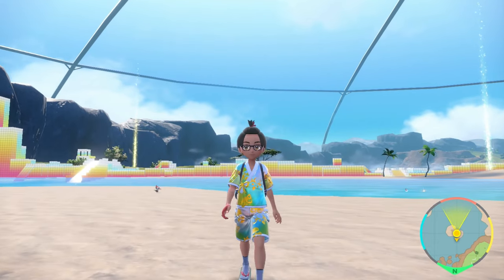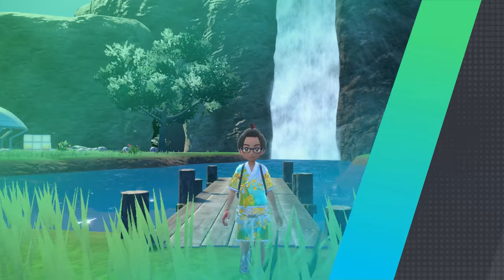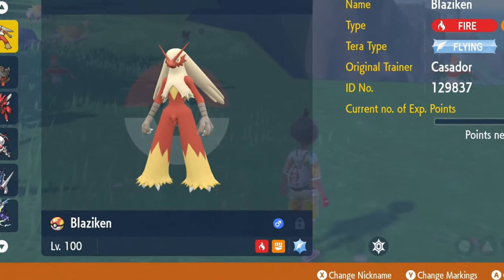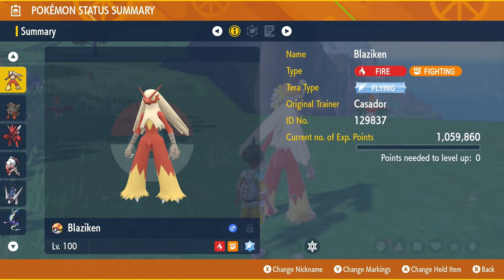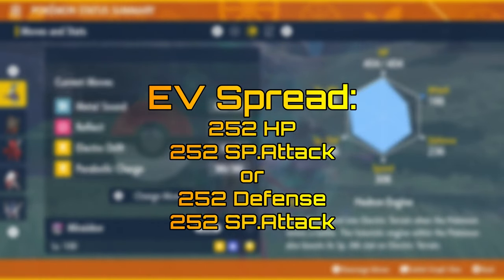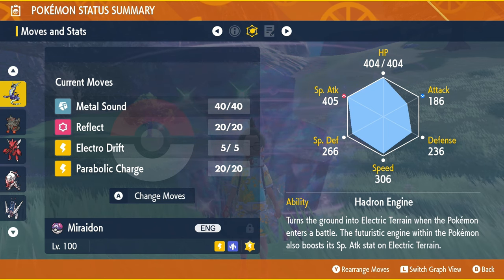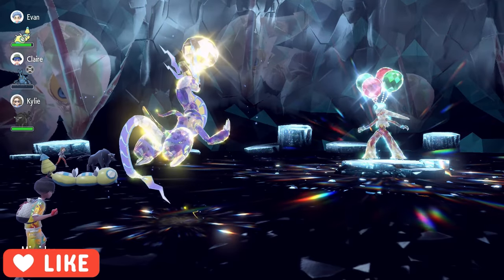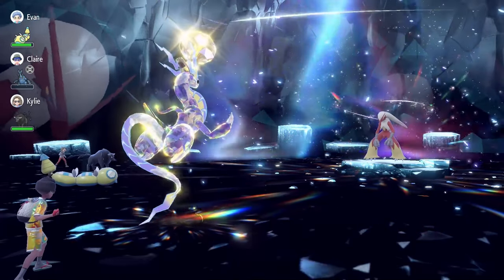HOW TO SOLO BLAZIKEN in Pokémon Scarlet & Violet!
Pokémon: Miraidon
Level: 100
Nature: Modest
Held Item: Metronome

EV spread:
252 SP.Attack
252 HP
4 Defense

Moves:
Reflect
Parabolic Charge

Sequence:
Turn 1: Reflect
Turn 2: Parabolic Charge
Turn 3: Cheer Up - Hang Tough!
Remaining Turns: Parabolic Charge